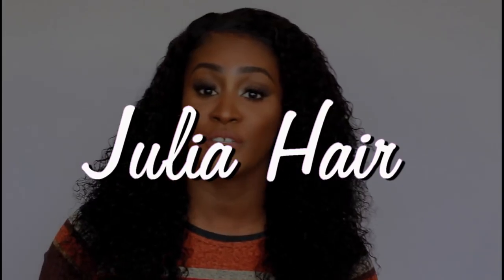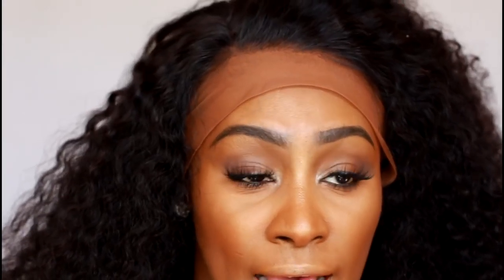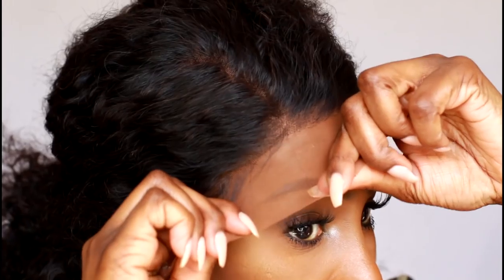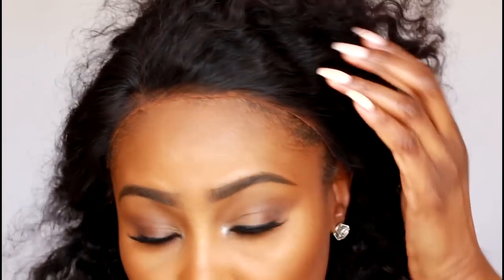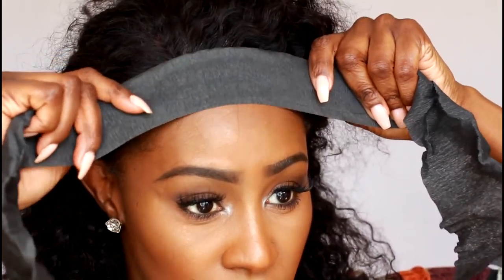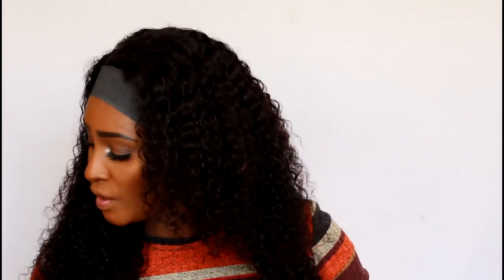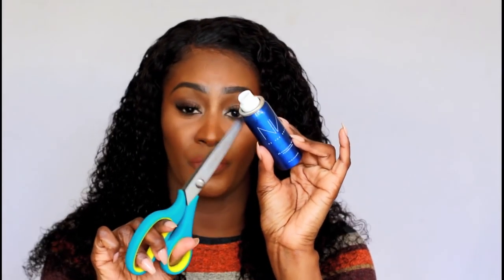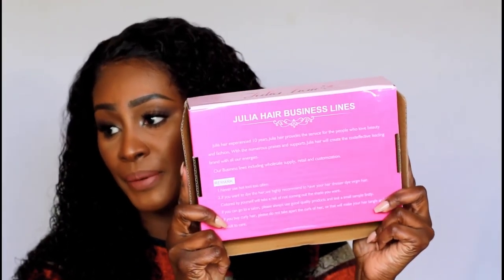HOW I APPLY MY FRONTAL DAILY! | JULIA HAIR | Shlinda1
Face:
Clinique Moisture Surge Gel Moisture
Tarte Shape Tape Concealer in Rich
Kat Von D Lock It Brightening Powder in Peach
Becca Multi Tasking Perfecting Powder in Deep Bronze
Ofra Nikkie Tutorials Highlighter in Blind the Haters
Mac Skin Finish in Dark Deepest

Eyes:
Mac Pro Long Wear Paint Pot Primer in Groundwork
Everlasting Eyelashes in Amber

Lips:
Ofra Lipliner in Chestnut